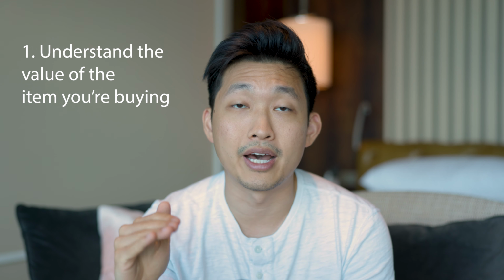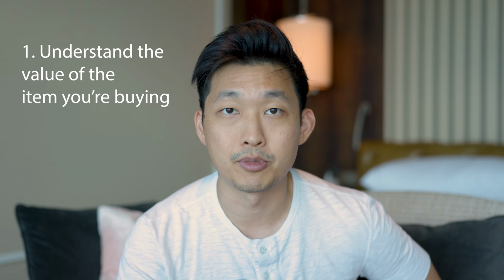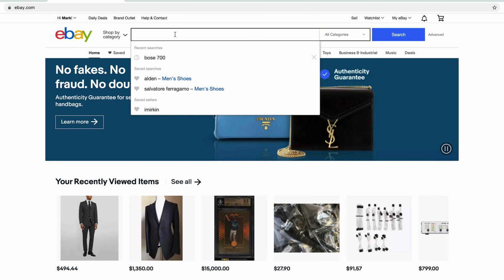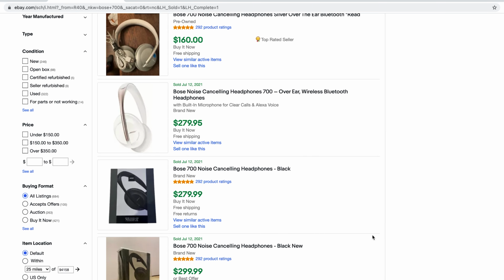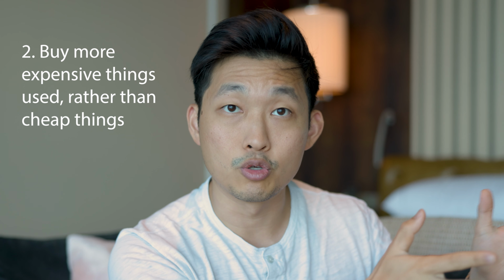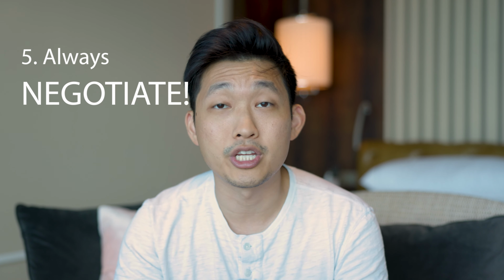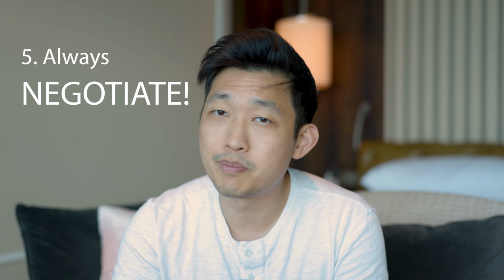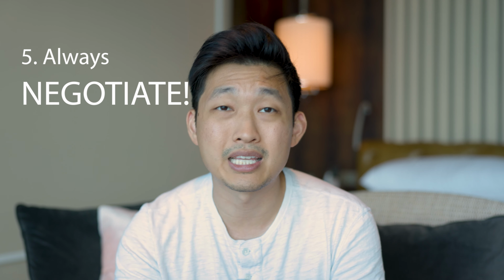90% discounts USED.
Okay, admittedly I'm kind of an expert when it comes to hunting for deals on USED gear, clothing, and other goods. Second hand is often an amazing deal.

My friends ask me all the time how I do it, so figured I'd start divulging some of my essential tips to you guys. Enjoy!